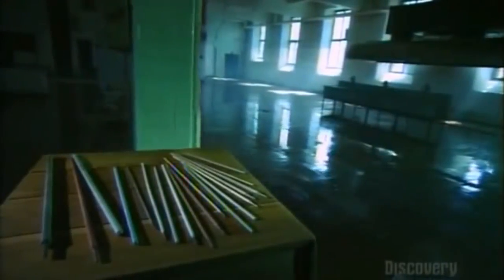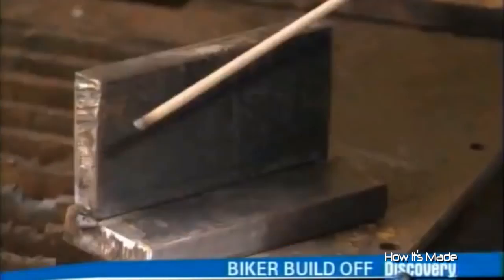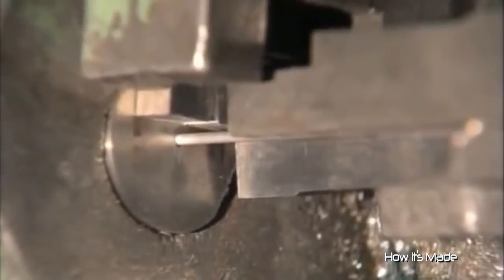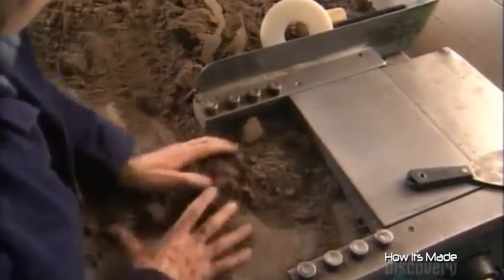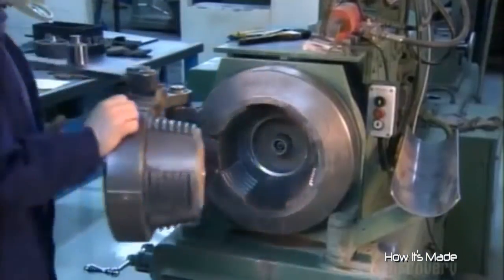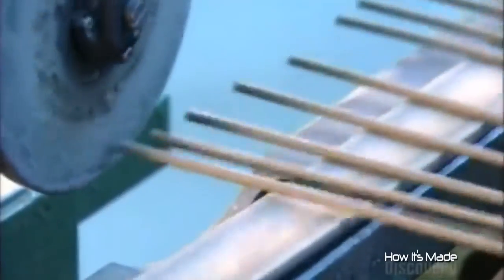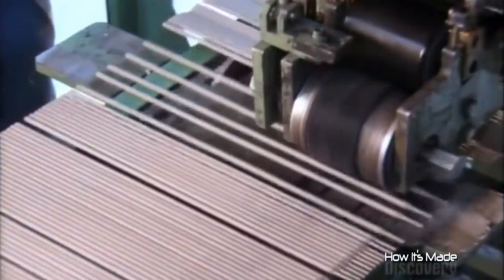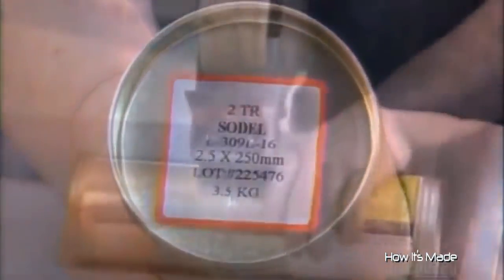How It's Made - WELDING ELECTRODES